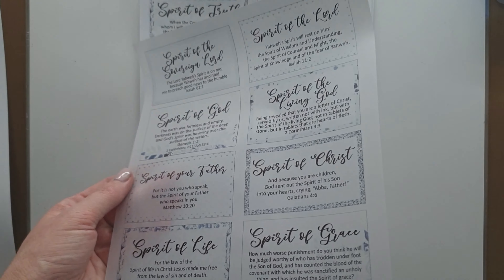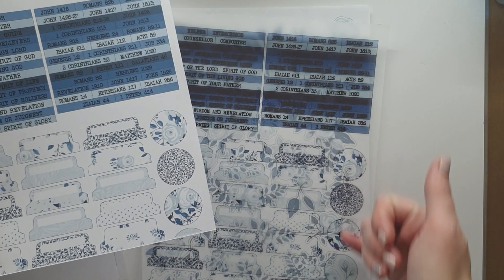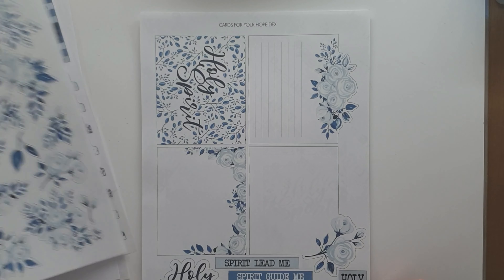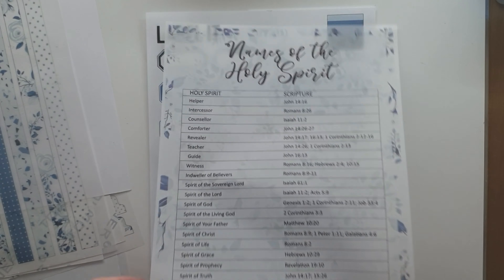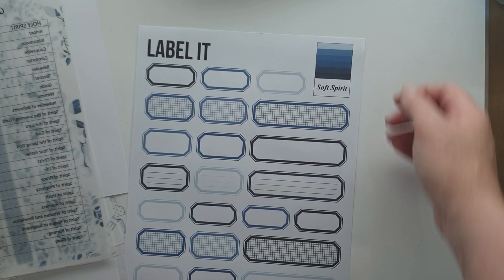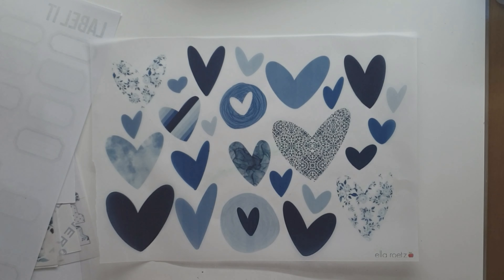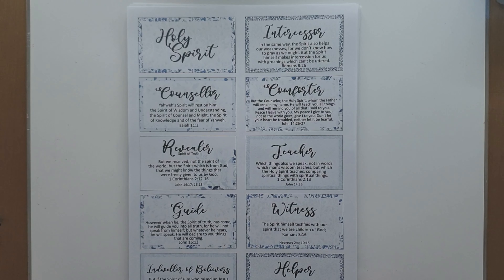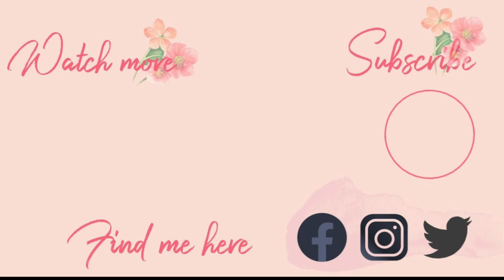The Names of Holy Spirit | Ella Roetz Digital Kit unboxing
Well hello,

Today I am unboxing just a few of the new digital releases over on Ella Roetz' website for December.